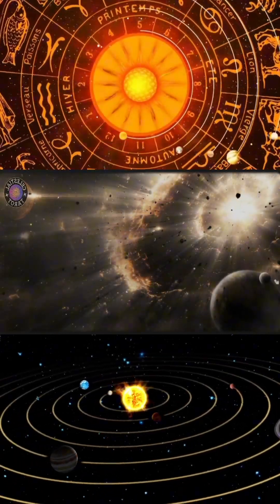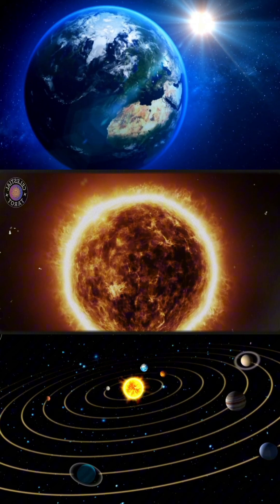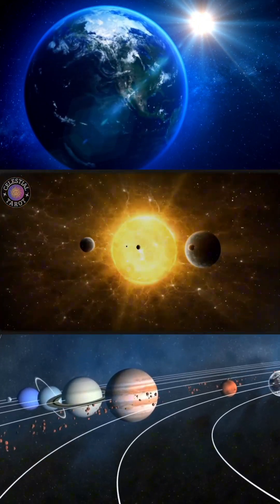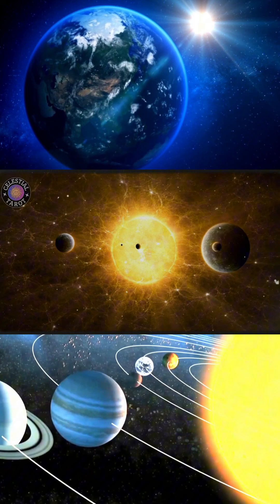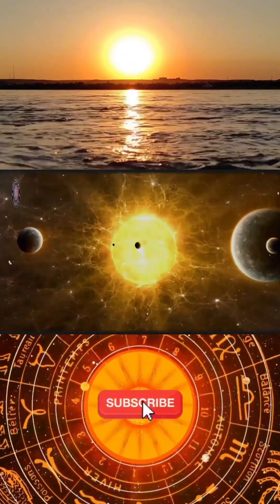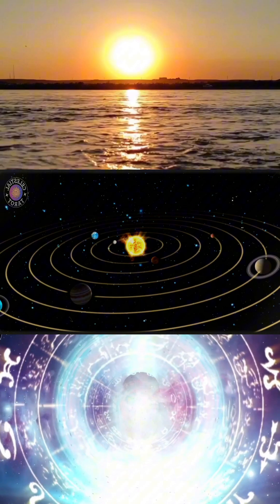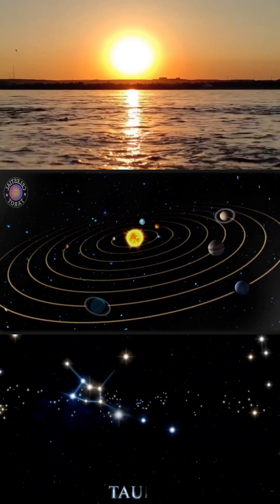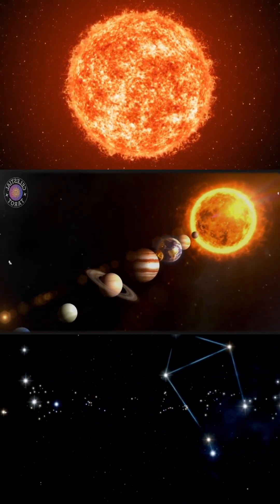The STAR of The UNIVERSE, The SUN and it's MAGNIFICENCE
The sun is the core and the star of our sar system. Is full of hot plasma that iluminates the constellations and the planets.